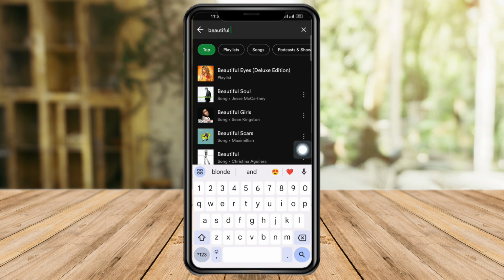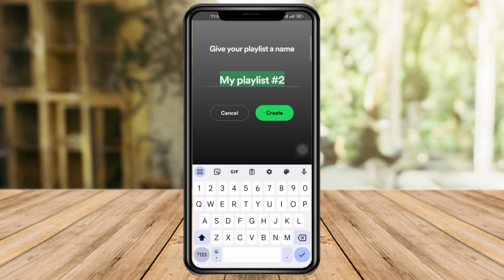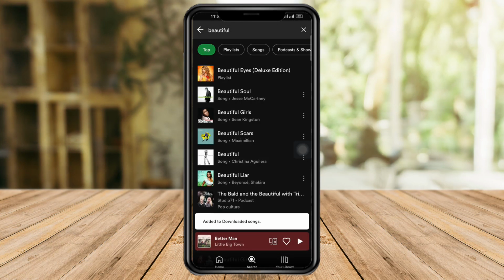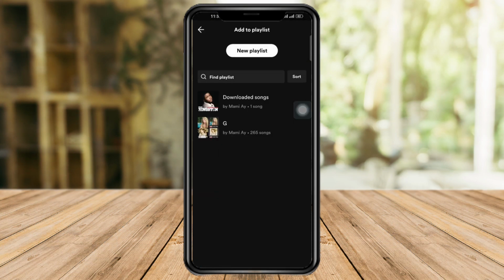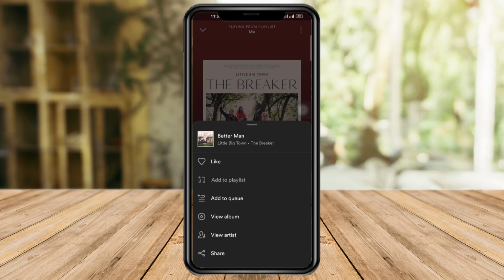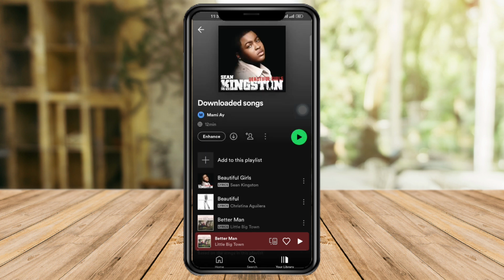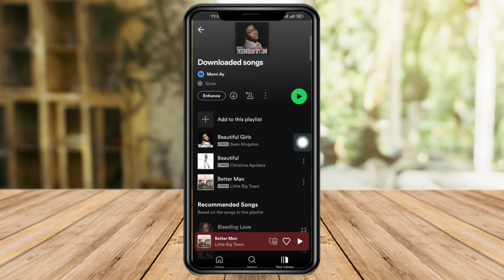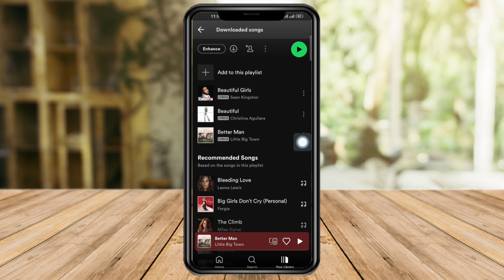How To Download Spotify Songs (Simple)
Do you want to download your favorite songs from Spotify and listen to them offline? Look no further! In this tutorial, we'll show you a simple method to download songs from Spotify, so you can enjoy your music anytime, anywhere.

Method: Using Spotify Downloader

With the help of a Spotify downloader, you can easily download songs from Spotify and save them on your device. Follow these simple steps:

Search for a reliable Spotify downloader online.
Download and install the Spotify downloader on your device.
Open the Spotify app and find the song you want to download.
Copy the song's URL or share it with the Spotify downloader.
Choose the desired format and quality for the downloaded song.
Click on the download button and wait for the process to complete.
Once downloaded, you can find the song in your device's storage and listen to it offline.
By following this simple method, you can easily download songs from Spotify and enjoy them without an internet connection. Just remember to respect the artist's rights and use downloaded songs for personal use only.